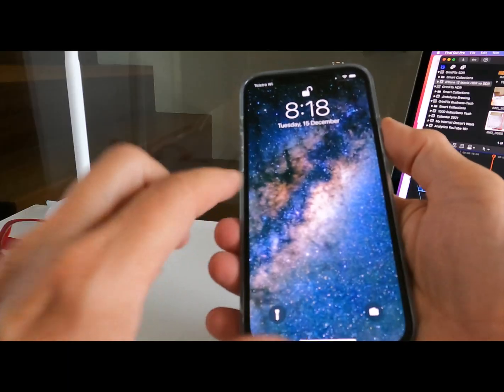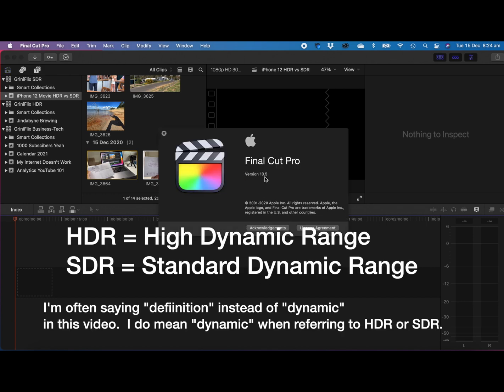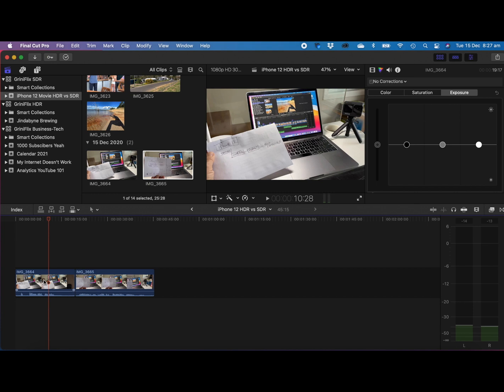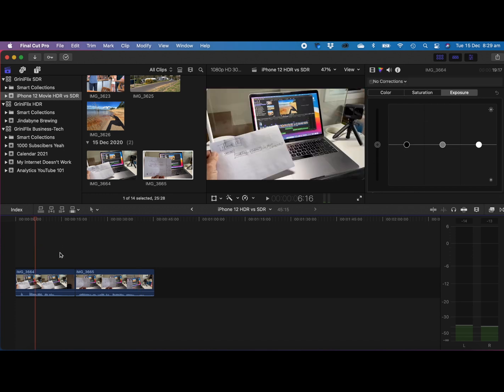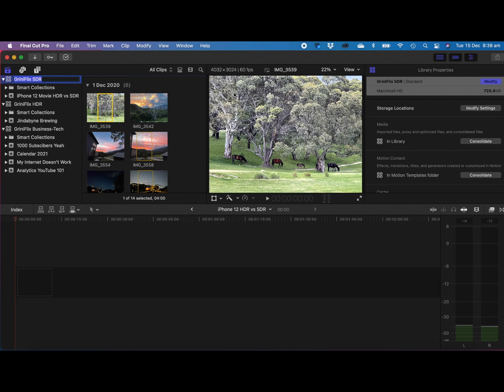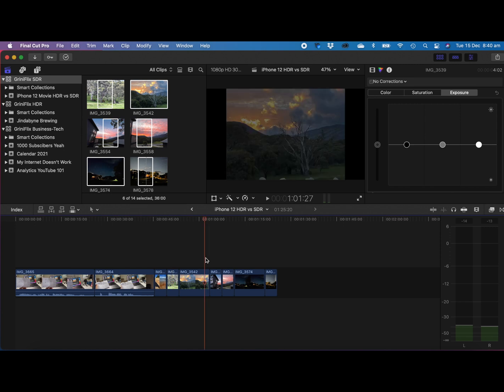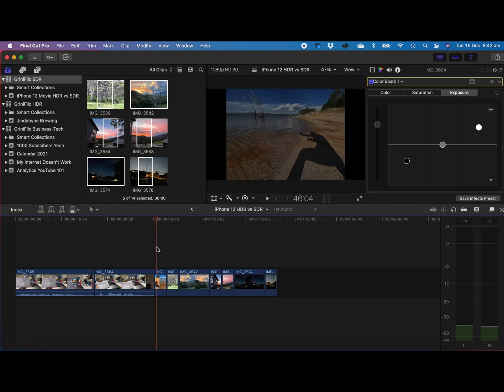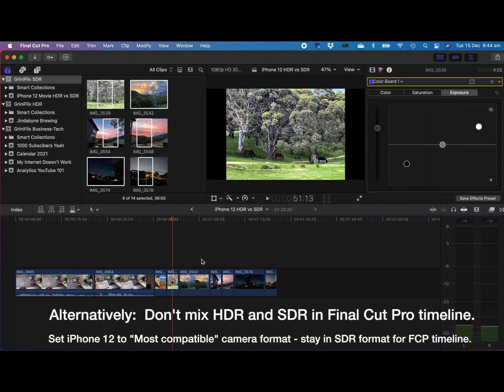How to edit iPhone 12 HDR video clips in SDR Project timeline - Final Cut Pro - FCP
Getting the new iPhone 12 was exciting.  Shooting some video was also exciting.  Editing in FCP (Final Cut Pro) wasn’t exciting and came with some unwanted surprises.

iPhone 12 default mode for camera video is set at “High Efficiency” mode, which means video is recorded in Apple’s HDR (high dynamic range) mode.  When you try an edit these videos in FCP, the first thing you notice is a message that comes up in the project timeline, saying: “Adding HDR clip to SDR project”.  What does this mean?  What does it do to my video?  How do I fix it”?  How do I prevent this message from appearing.

In this video, I answer all these questions.

My focus is photography, nature, landscape, people and adventure travel.  A few animals also sneak in from time to time.  Property investment and business also get covered to complement the theme of having time and money to pursue your passions, like mine, in photography and adventure travel, 4WD, motorcycle and trekking/hiking, connecting with nature and culture.

Nevertheless, content creators need support to pay the bills.  If any of these organisations can help you with any products or services that you seek, please do click on the appropriate Shopping Partner links below to find what you seek.